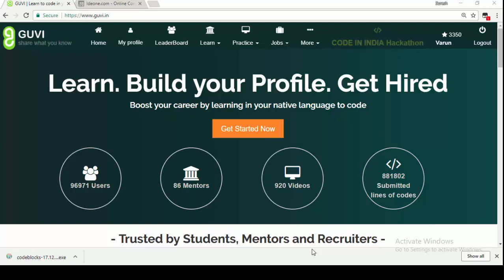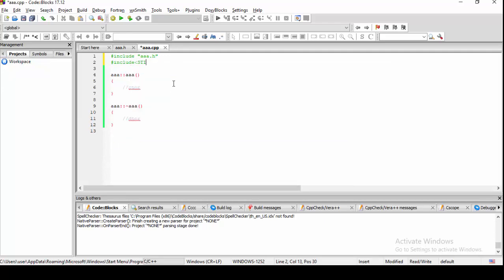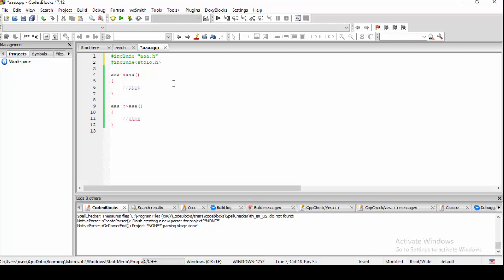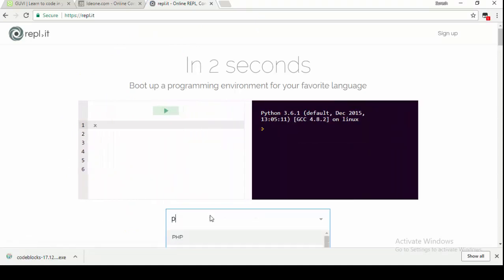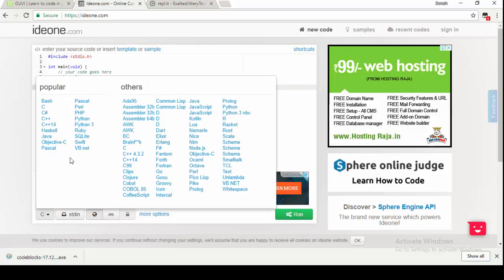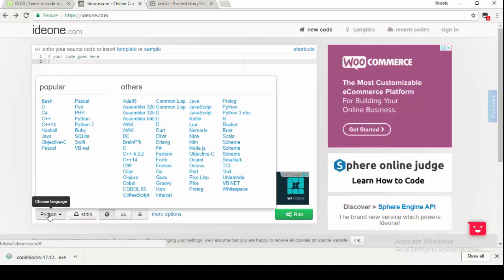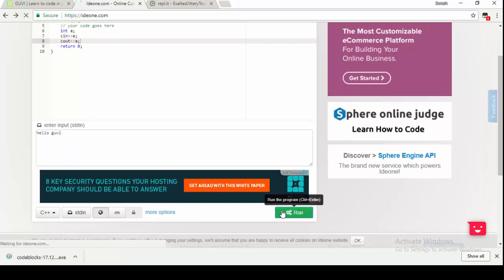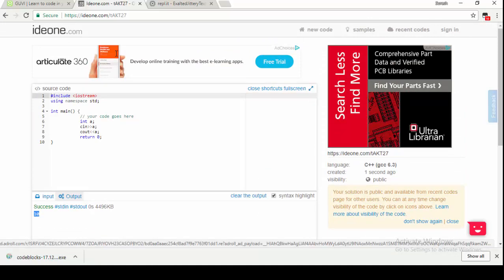How to use ideone ??